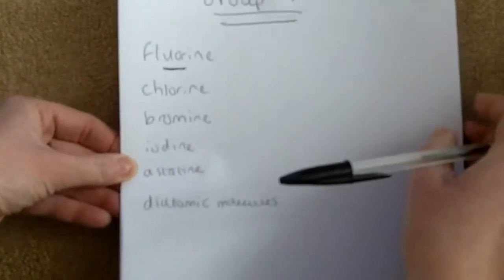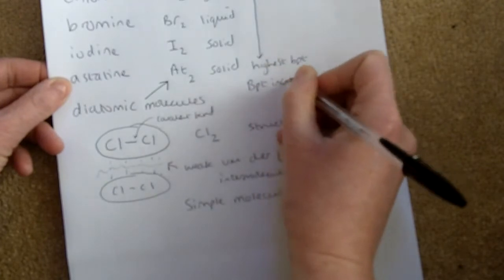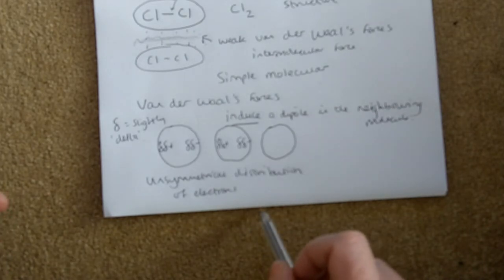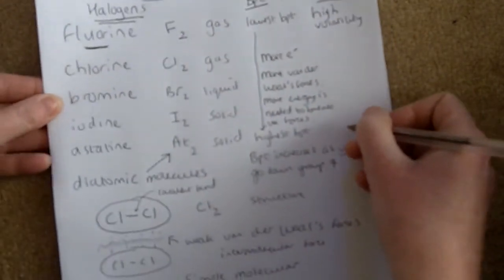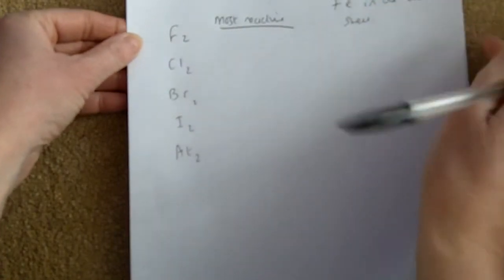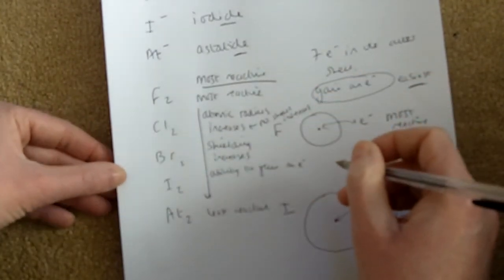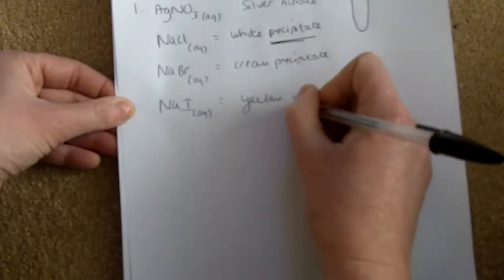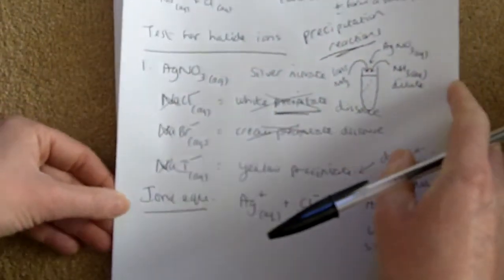Group 7 part 1